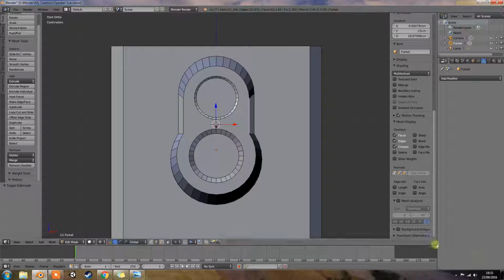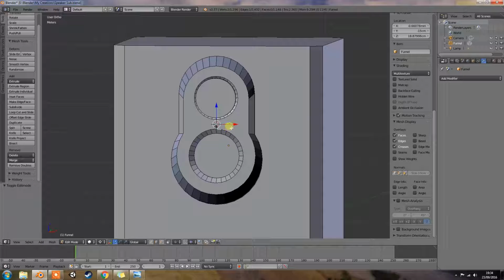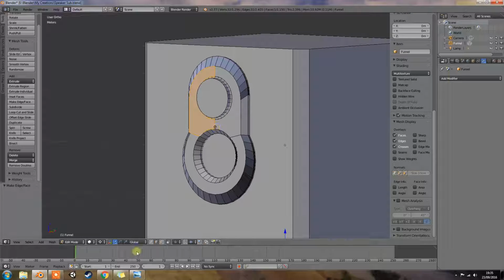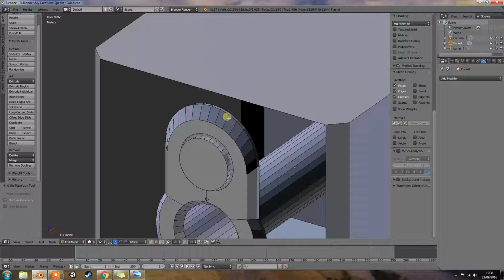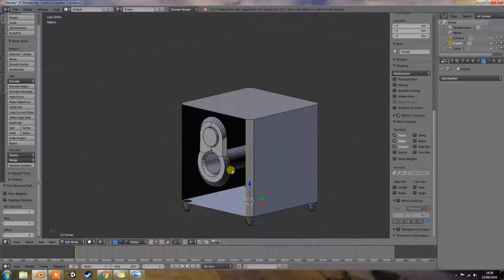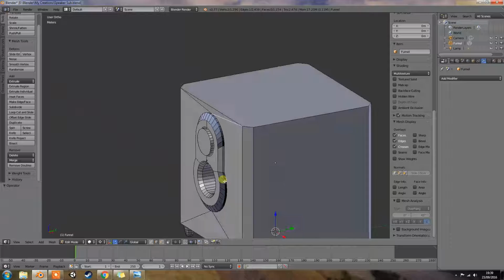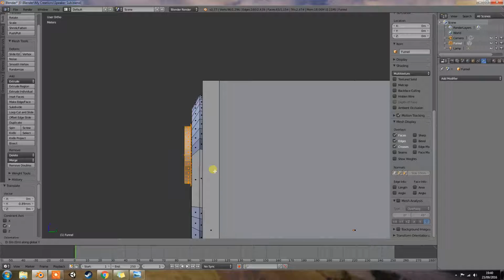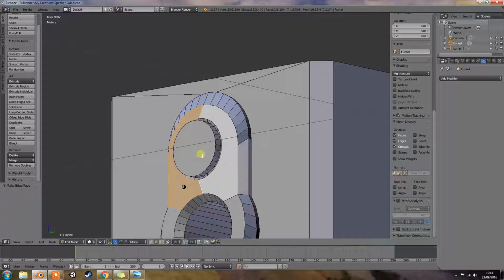Blender - Speaker tutorial part 4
creating a computer speaker 2.1 in blender